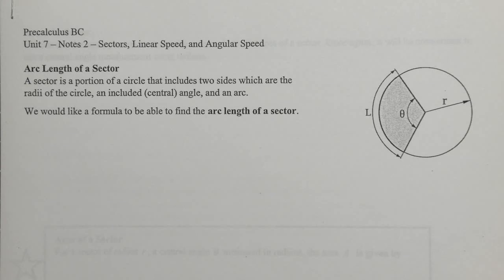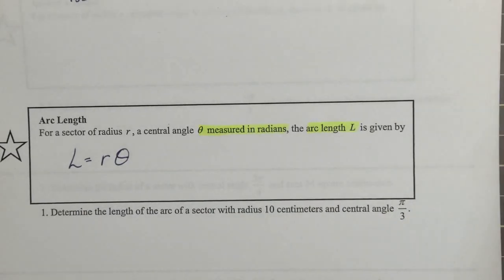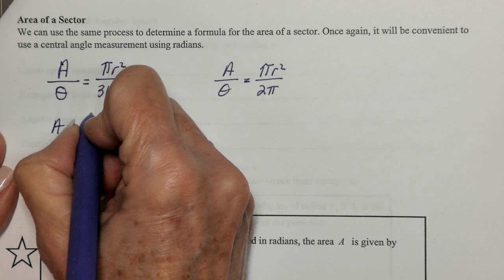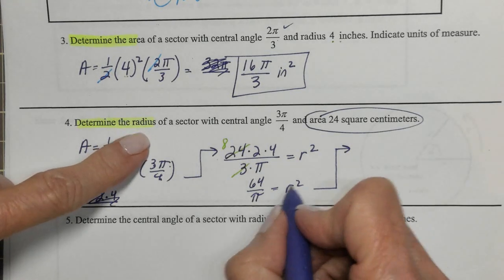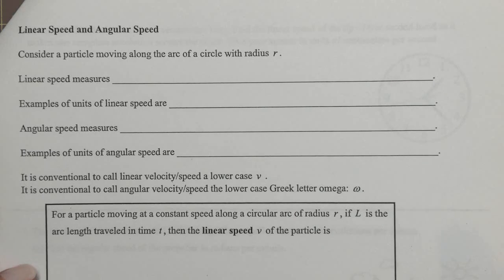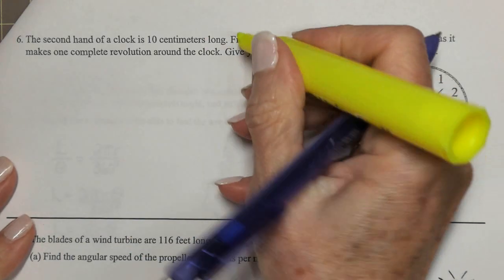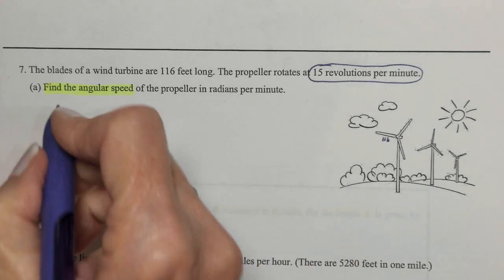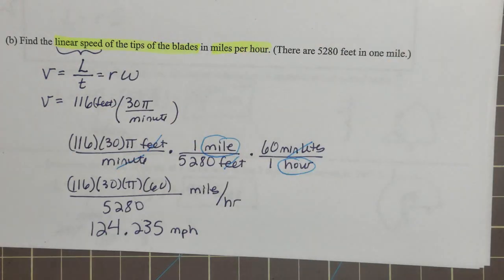Precalculus BC Unit 7 Notes 2 Sectors, Linear Velocity, Angular Velocity